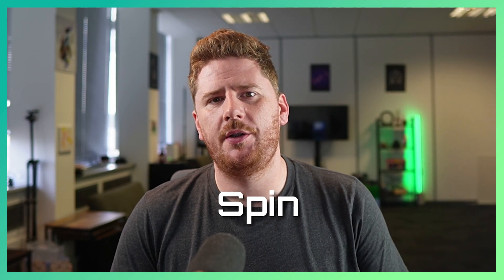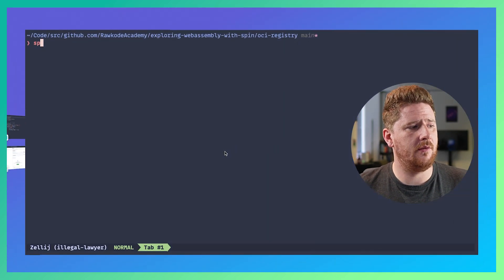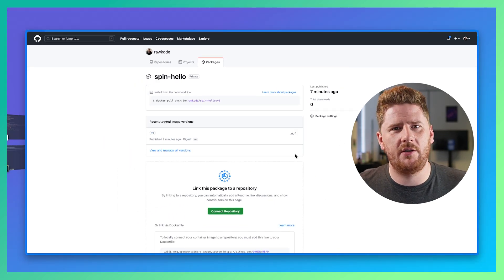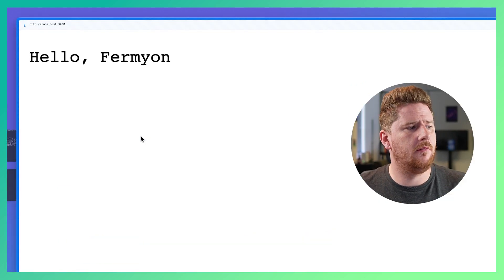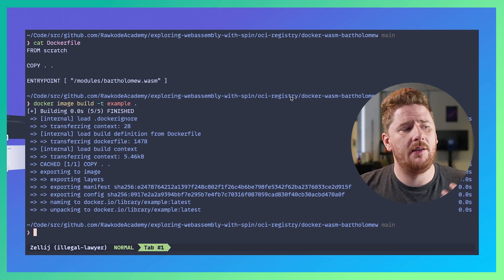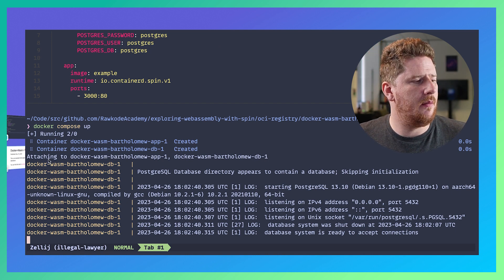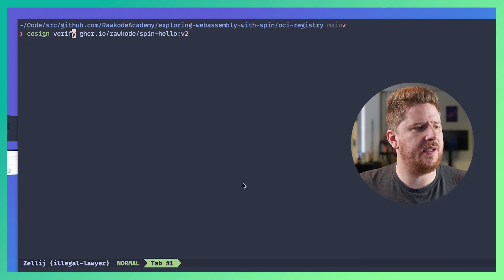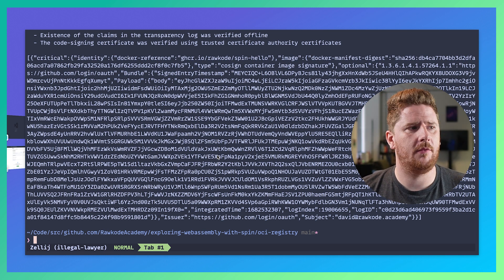Building & Running Spin Applications with Docker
Since Spin 1.0, you can build and share your Spin applications as fully compliant OCI images; even allowing Docker and Docker Compose to pull and run them.